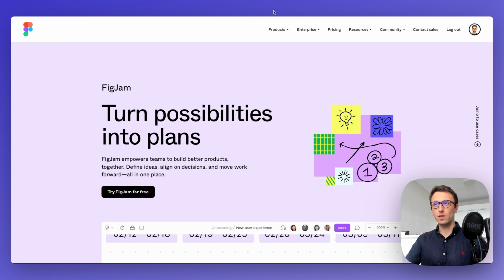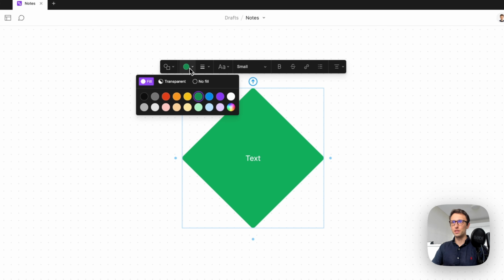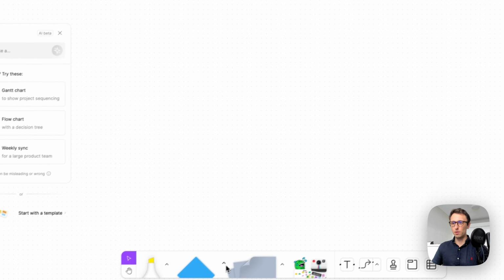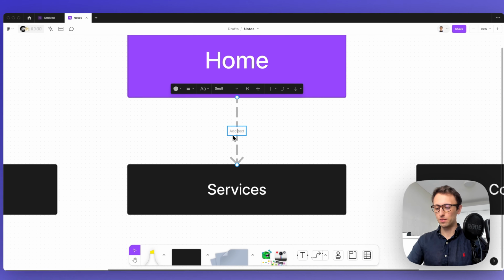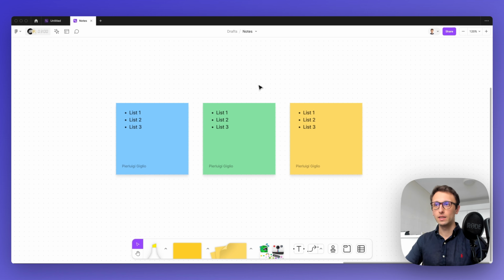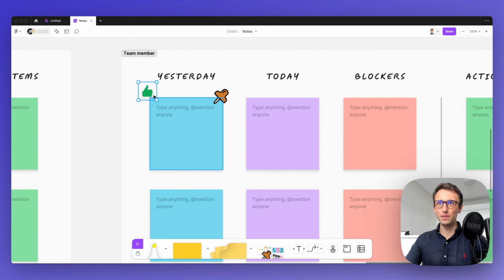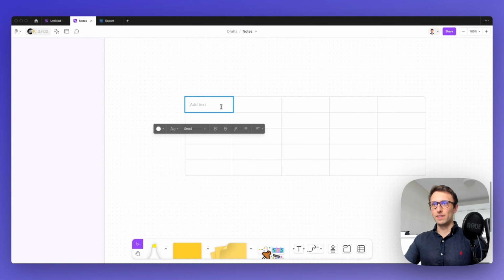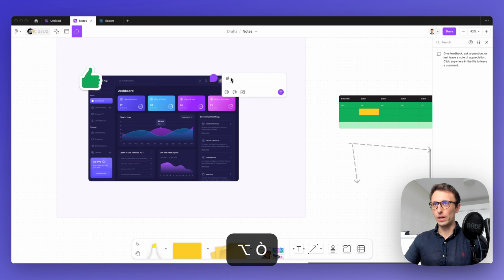Intro to Figjam: Beginners Guide 101